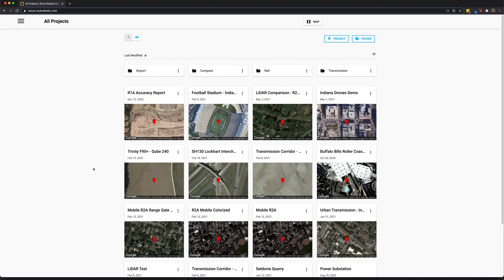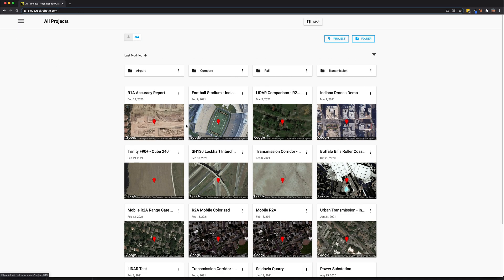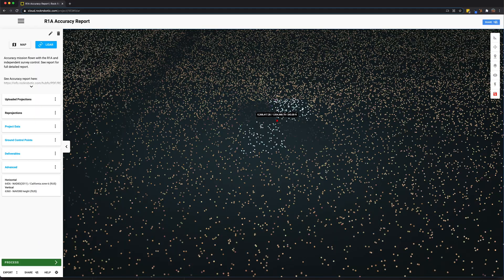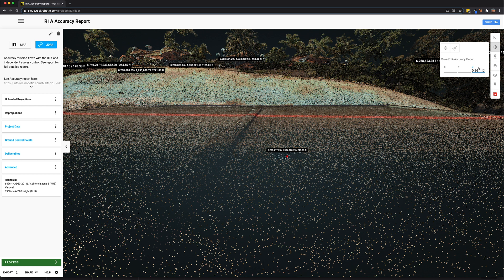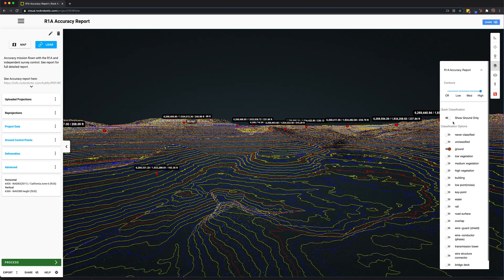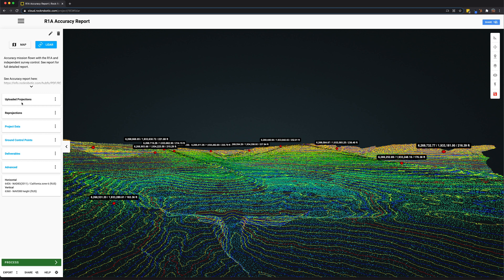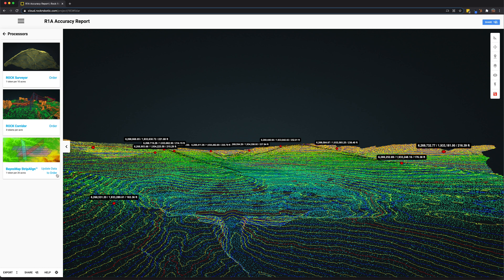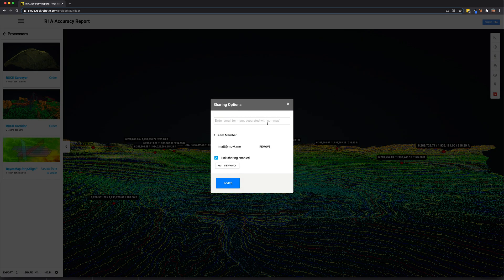Introducing the ROCK Cloud - Drone LiDAR Cloud Processing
Introduction to the ROCK Cloud -  a Cloud based  LiDAR processing platform.  Use the ROCK cloud with drone LiDAR data from the DJI L1 or any other LiDAR sensor. Upload, manage, share, and process LiDAR data.  The ROCK cloud offers full LiDAR processing services for land surveying, utilities, oil and gas, search and rescue, forestry,  and much more.